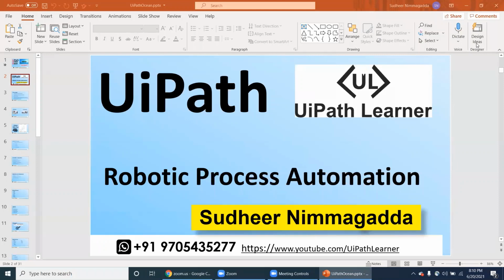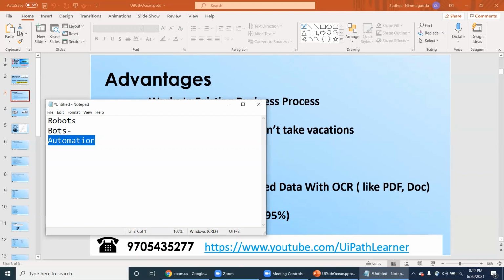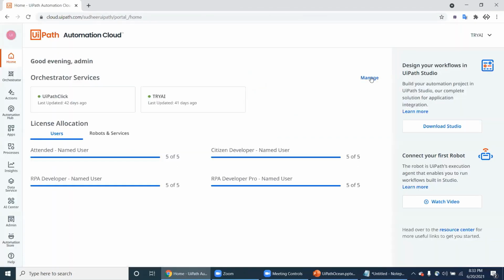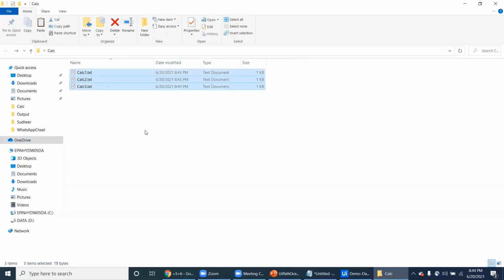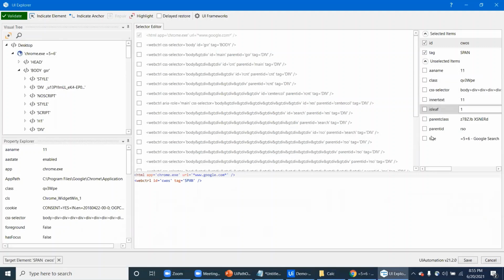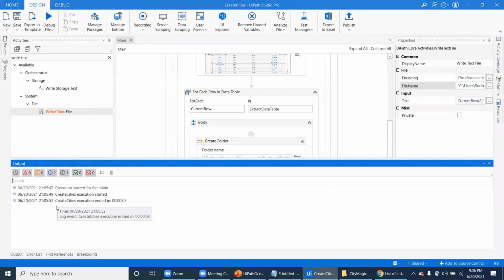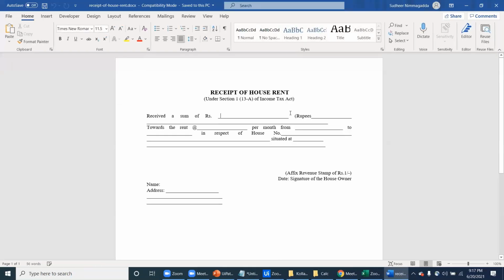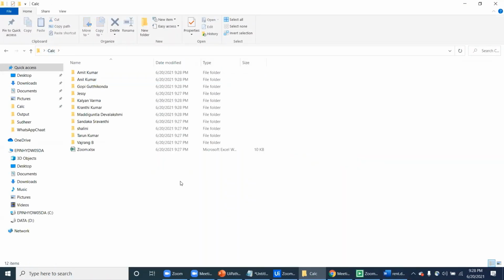UiPath Ocean - Day 1 - Demo - what is RPA ? where we can use RPA , what is UiPath ? UiPath Classes